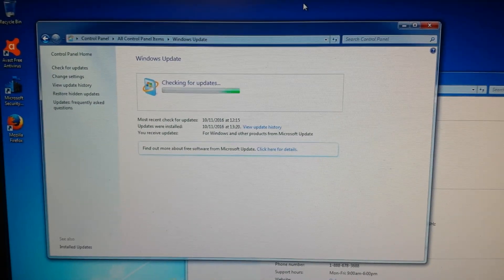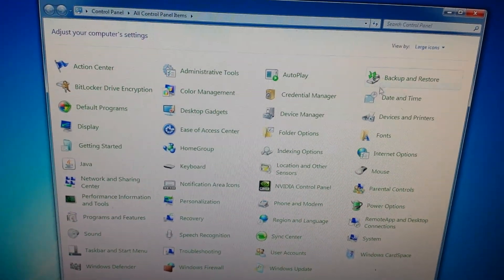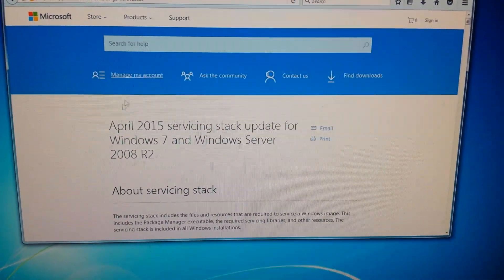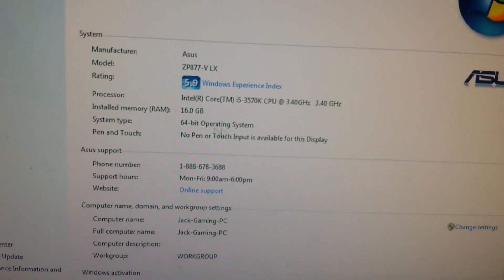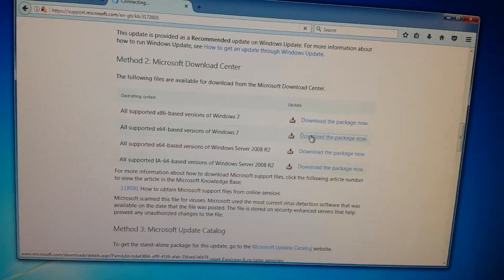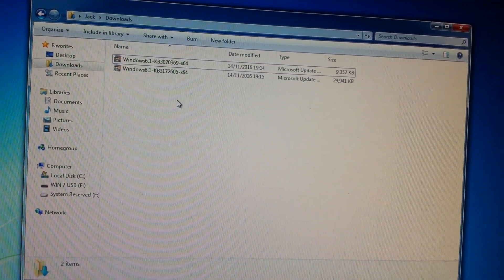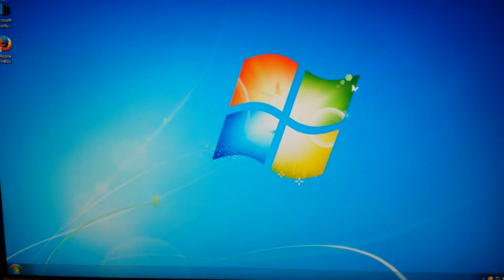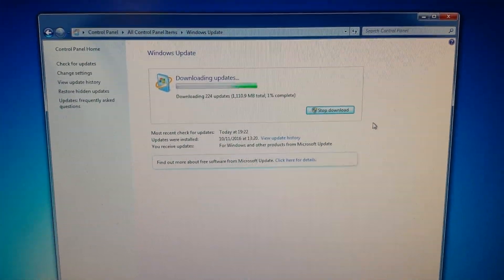Windows 7 Stuck "Searching For Updates" - Solution / Fix For Windows Update Not Working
In this video I show how I've been fixing the bug/glitch where Windows 7 just shows 'Checking for Updates' forever but does nothing and never completes or actually finds any available updates.

This issue seems to occur after some selected updates have been installed automatically and Windows Update stops working.
It causes windows update to 'stick' as though it is checking for updates when in reality it never actually finishes and is doing nothing, no matter how long you leave it. (Trust me, I've left it checking for hours!).

- = [ Update File Download Links ] = -
REMEMBER to select the correct x86 or x64 version download to match your windows version! x86 = 32bit and x64 = 64bit.

Update 1 (KB3020369) - MUST BE INSTALLED FIRST!

Update 2 (KB3172605) - MUST BE INSTALLED SECOND!

NOTE: Ensure you have set Windows Update to 'NEVER CHECK FOR UPDATES AUTOMATICALLY' and REBOOTED *before* installing these updates.

This should then fix the Windows 7 updates stuck problem / glitch / bug.

Video recorded Using A Samsung Galaxy S4 (GT-i9505).